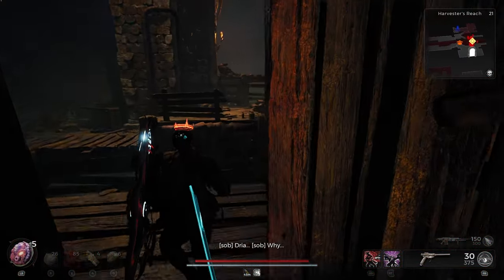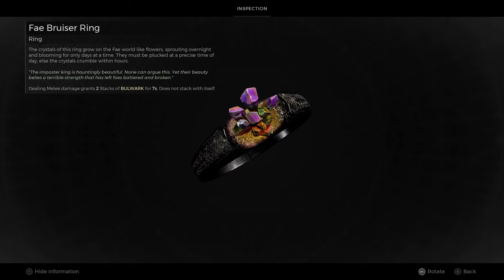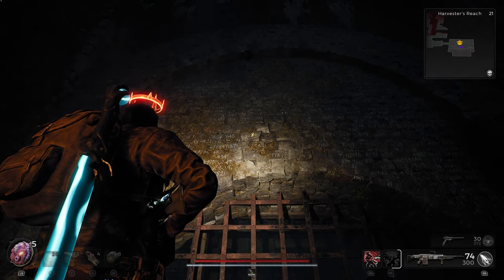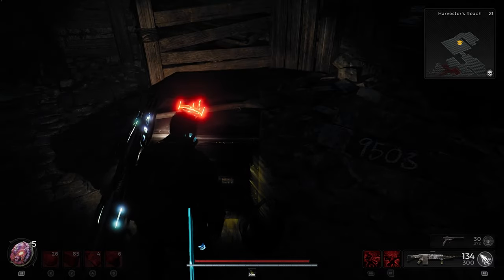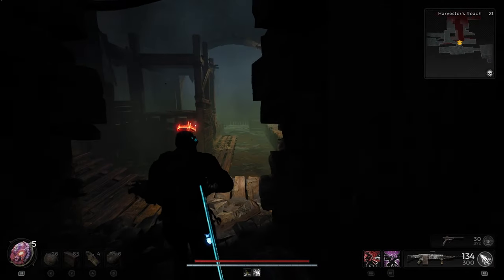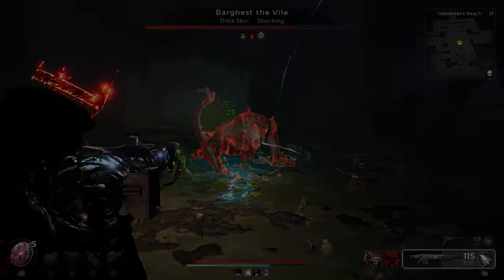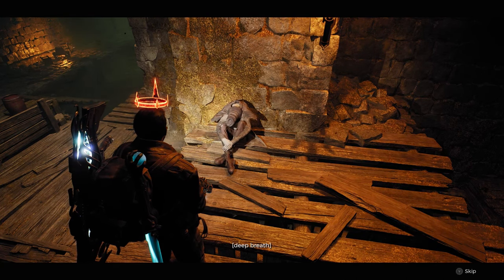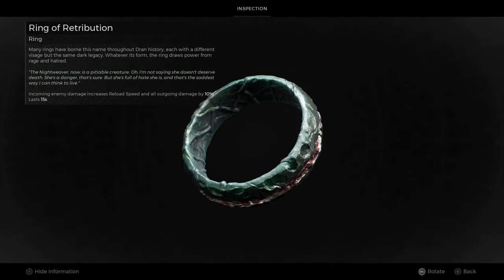Harvester's Reach | Complete Guide | All Quest Items | Remnant 2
Complete Guide for Remnant 2
Harvester's Reach - All Quest Items :-

Fae Bruiser Ring  0:33
Rusted Heirloom 2:26
Lithely 3:22
Dria's Anklet 3:22
Ring of Grace 4:07
Ring of Retribution  4:20

Remnant 2 is a third-person shooter action role-playing video game developed by Gunfire Games and published by Gearbox Publishing. As the sequel to Remnant: From the Ashes (2019).
Like its predecessor, Remnant 2 is a third-person shooter inspired by Souls-like video games. Players can wield up to two guns, alongside their melee weapon. At the beginning of the game, players can select their character archetypes.